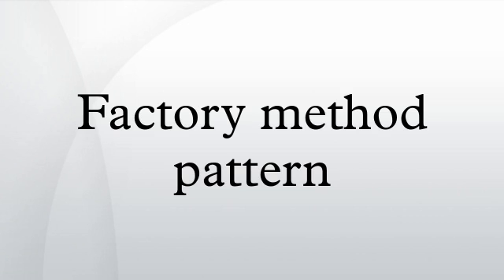Factory method pattern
In class-based programming, the factory method pattern is a creational pattern which uses factory methods to deal with the problem of creating objects without specifying the exact class of object that will be created. This is done by creating objects via a factory method, which is either specified in an interface (abstract class) and implemented in implementing classes (concrete classes); or implemented in a base class (optionally as a template method), which can be overridden when inherited in derived classes; rather than by a constructor.